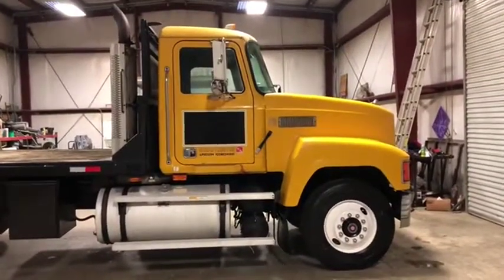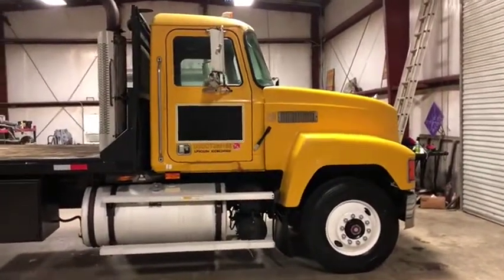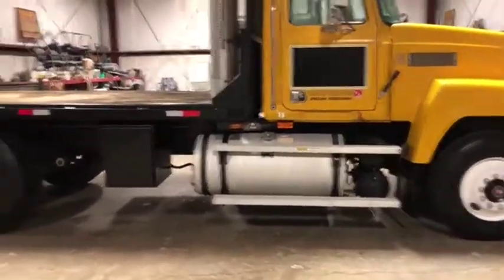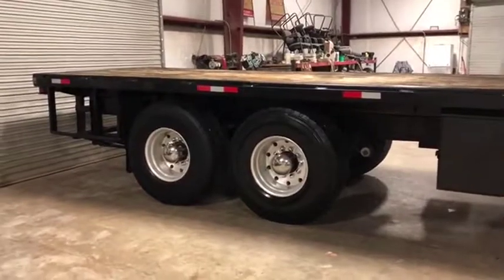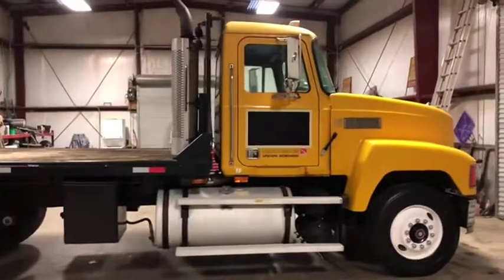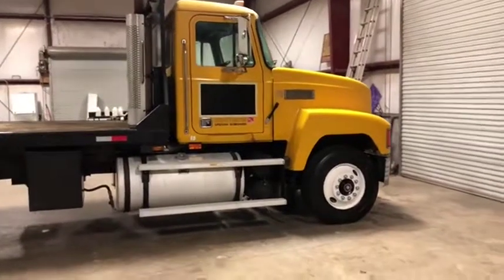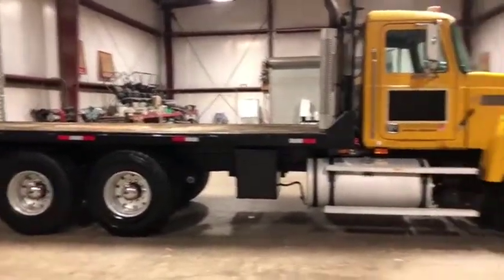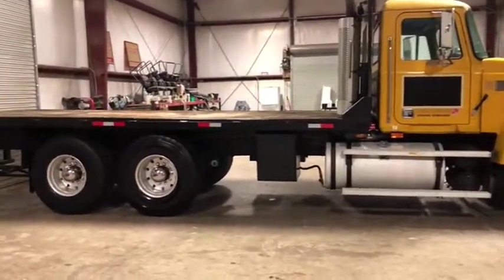1994 MACK CH613 For Sale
Title: 1994 MACK CH613 For Sale